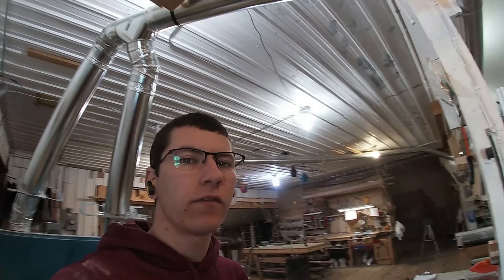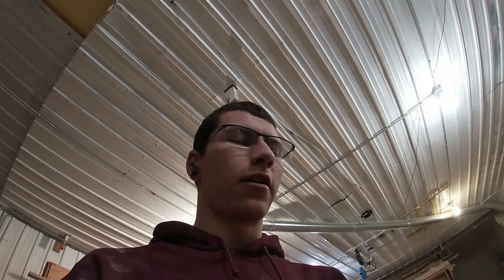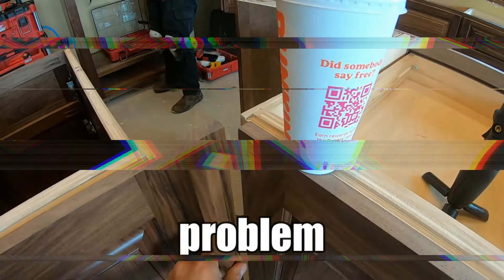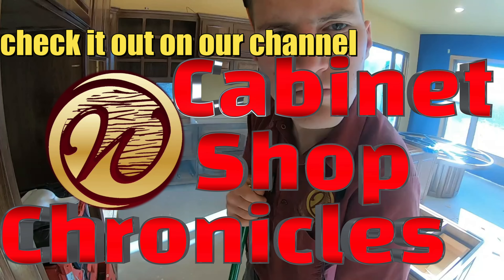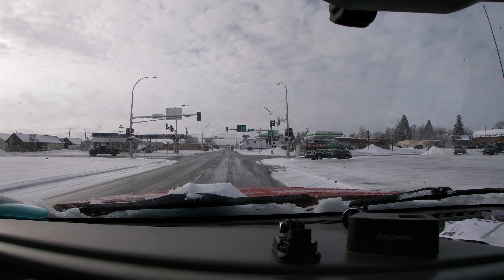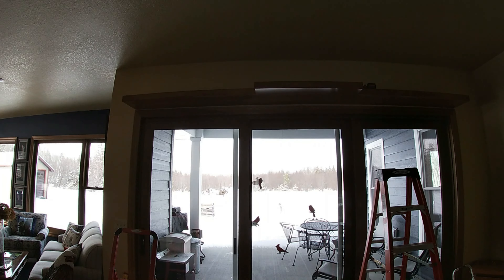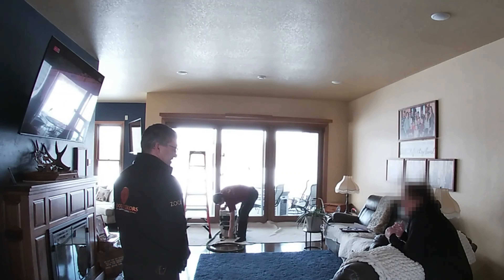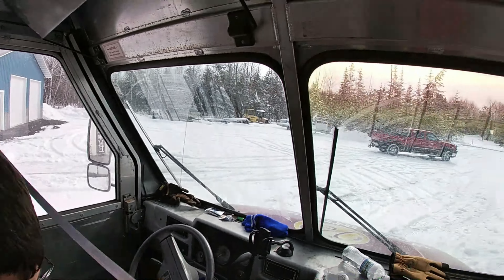Is This the World's Biggest Floating Shelf??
It was longer than our lumber!

Tour of Black Walnut Kitchen!

Wood Interiors is a family owned cabinet shop.  We build high end custom designed bench crafted Kitchens, Bathroom cabinets, and Closet systems.  And we try to have fun along the way too.  We do special things like specie match cabinet interiors, solid wood nose on shelves, specie match dovetail drawers, lights, True flush trim, and more.  We love custom designs and special requests.  It keeps our lives interesting.   And on other days we play with cars, and do other interesting things.  Also in an effort to serve our community our crew is also involved in volunteer fire, EMS, Search And Rescue, and other things we can do to help those in need.